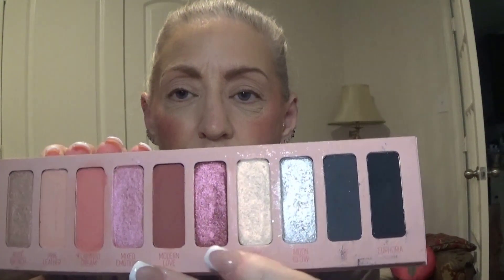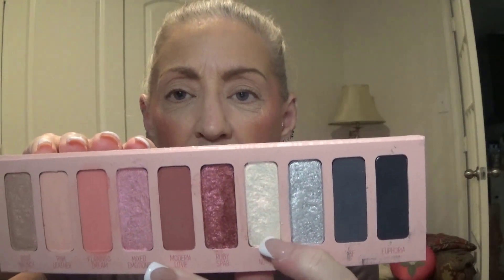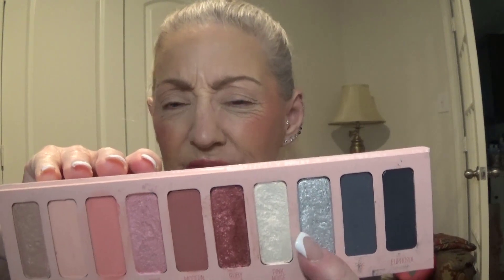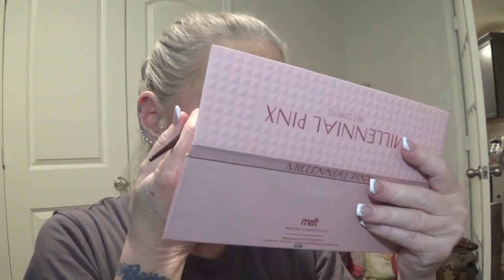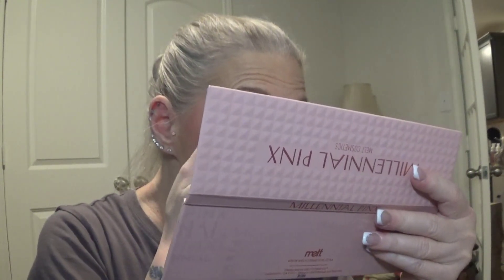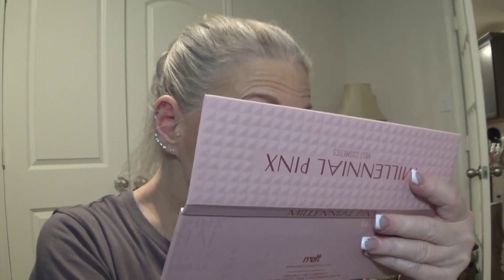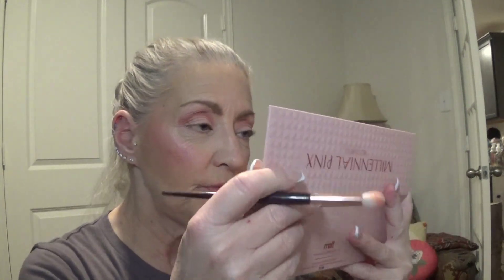LAST CHANCE MONDAY, ON THE CHOPPING BLOCK MILLENNIAL PINX BY MELT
charlottetilbury magic cream
glowrecipe watermelon glow niacinamide dew drops
tarte timeless smoothing primer
fentybeauty eaze drop blur & smooth tint stick 3
rarebeauty eye brightener light
rarebeauty bright side bronzer stick
charlottetilbury airbrush flawless finish micro powder
gxve feelin cheeky ex-girlriend
dior rosy glow blush 001 pink
sephora colorfull luminizer 03 pink flash
elf brow pencil taupe
elf wow brow taupe
nyx control freak eyebrow gel clear
mac pro longwear paint pot painterly
rarebeauty setting spray
elf cream glide lip liner pink shear
hauslabs le-monster-lip crayon fuchsia shimmer
hauslabs phd hybredlip oil tint
urbandecay 24/7 glide-on eye pencil sabbath
rarebeauty black mascara